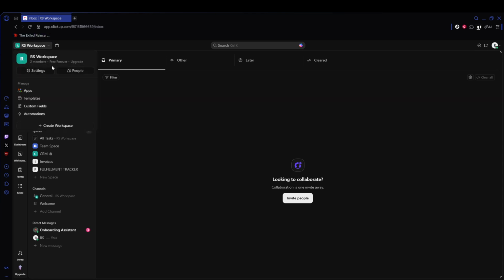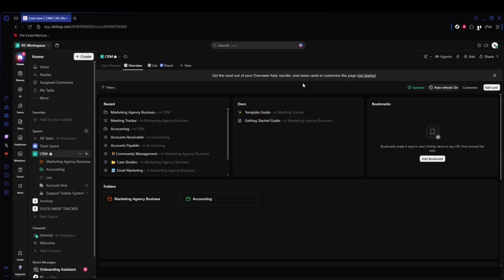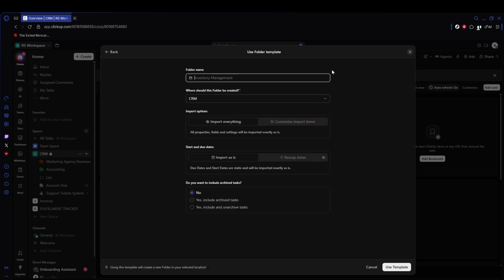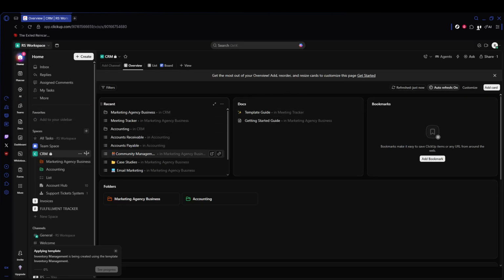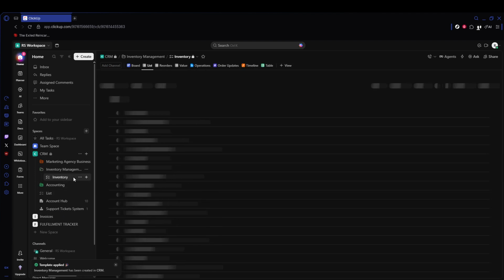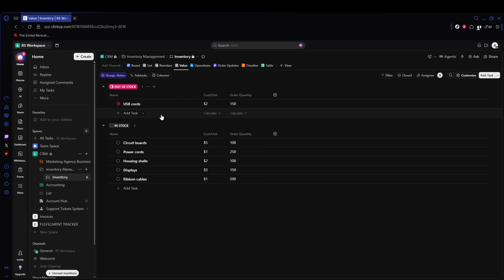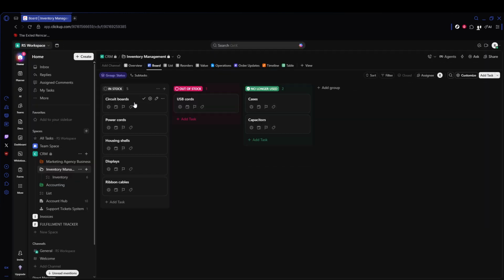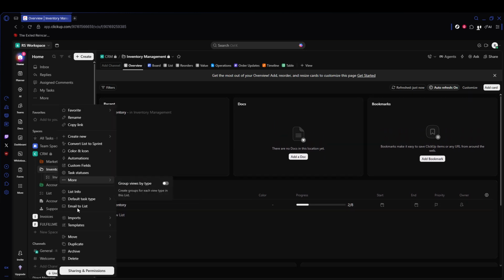How to Use ClickUp for Inventory Management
In today's video we cover How to Use ClickUp for Inventory Management